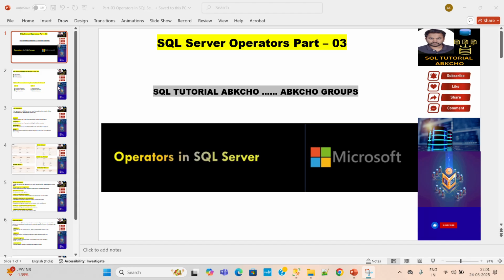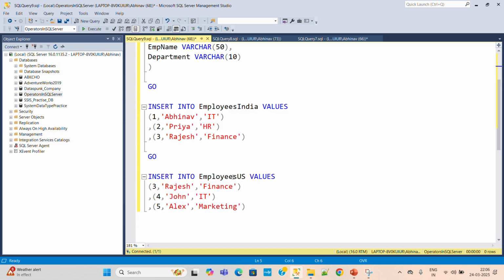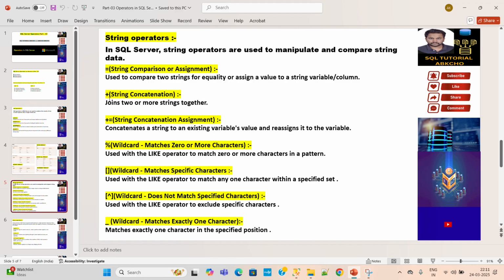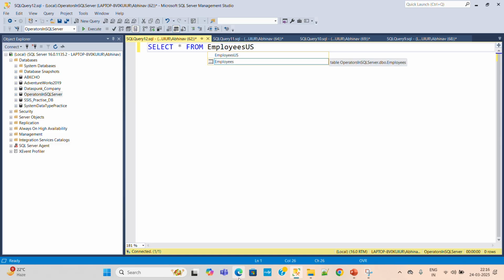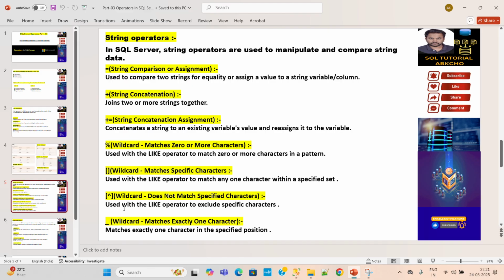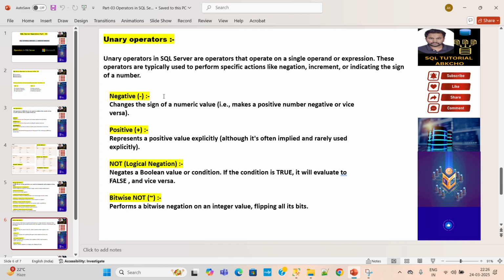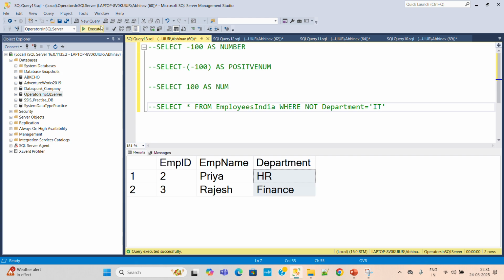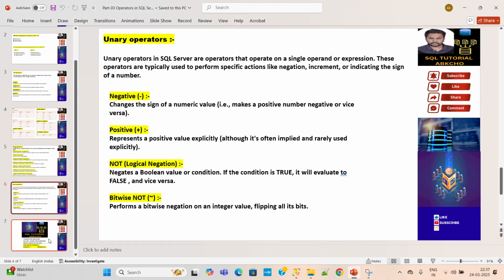Step-by-Step Guide to SQL Server Operators: Getting Started (Part - 03)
"Welcome to our SQL Server tutorial series, this is the Part - 03 of SQL Server Operators where we unlock the secrets to mastering SQL Server operators step by step! 🌟 Whether you're a beginner just starting out or an experienced developer looking to polish your skills, this series has something for everyone.
In this multi-part series, you'll dive deep into:
* The basics of SQL Server operators (Set Operators , String Operators , Unary Operators and more).
* Real-world examples of operators like UNION, UNION ALL , INTERSECT , EXCEPT and many others.
* Advanced techniques to write efficient and powerful SQL queries.
* Practical use cases that show how to solve real-life data challenges using SQL Server.

💡 Why watch?
* Easy-to-follow lessons packed with practical knowledge.
* Perfect for students, developers, and database enthusiasts.
* Boost your database query performance and efficiency.

This is the PART - 03 of SQL Server Operators and the topic this Part contains :-

1. Set operators: EXCEPT and INTERSECT, UNION
2. String operators
3. Unary operators: + (positive), - (negative)

* A strong foundation in SQL Server operators.
* Confidence to work with complex queries and datasets.
* Skills to ace interviews and grow in your database career.